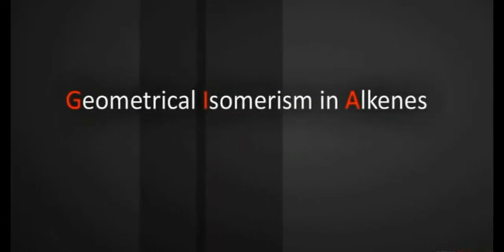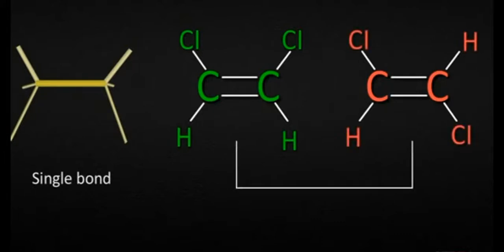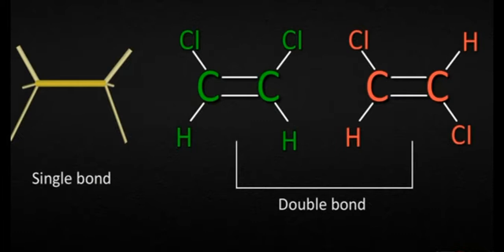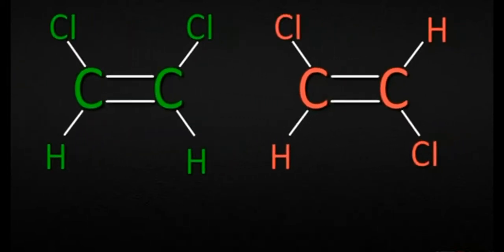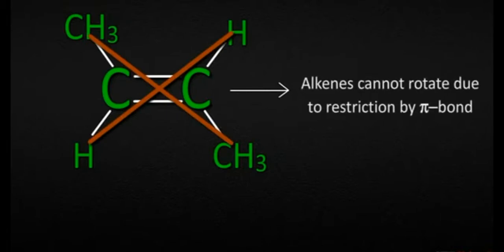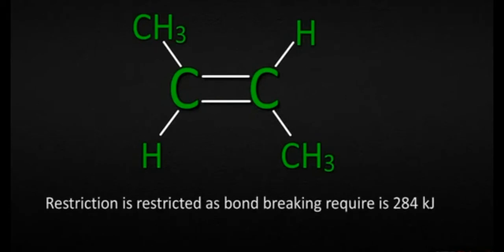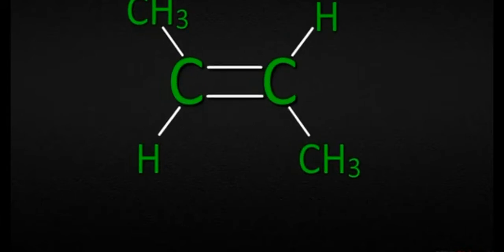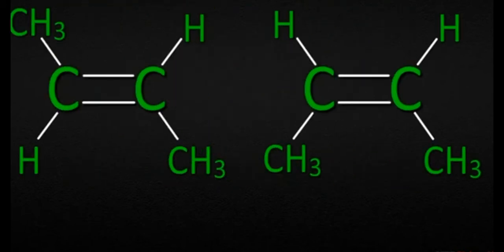Geometrical isomerism in alkenes